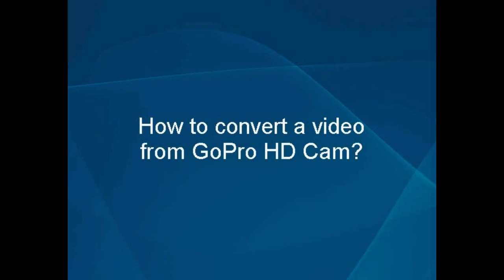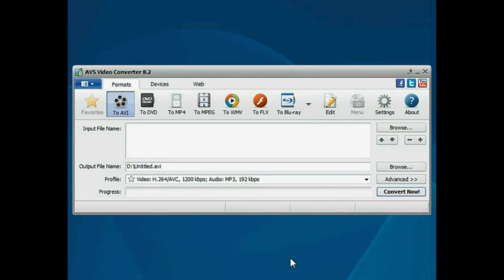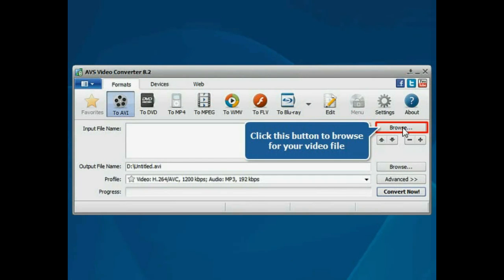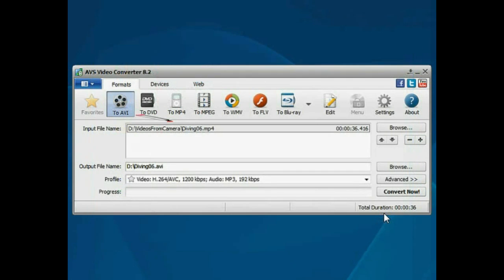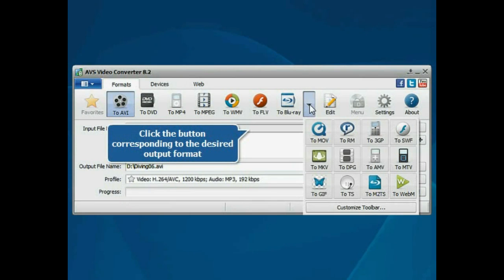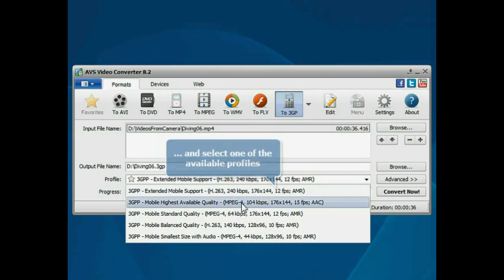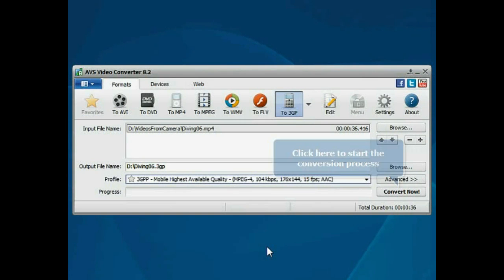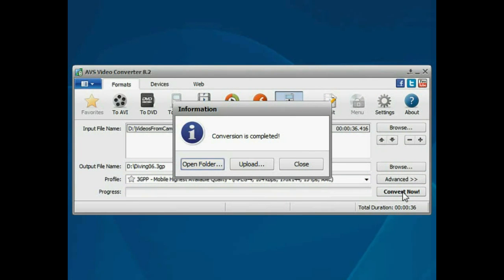How to convert video from GoPro camera using AVS Video Converter?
- Converting videos from HD cameras is no problem anymore!  Watch the guide and learn how to convert a video from GoPro HD Cam with AVS Video Converter.